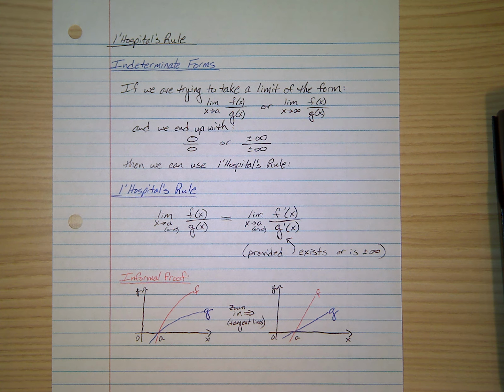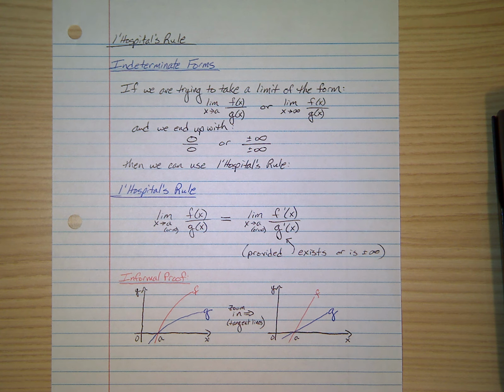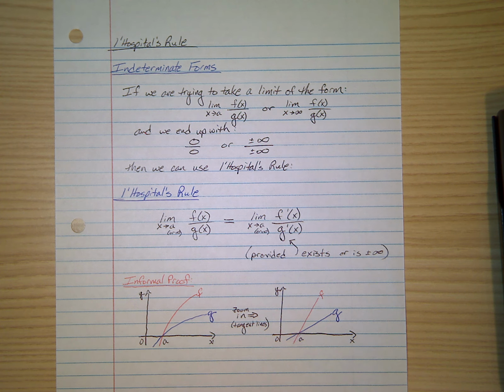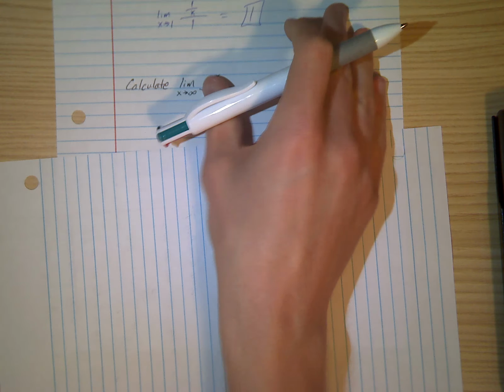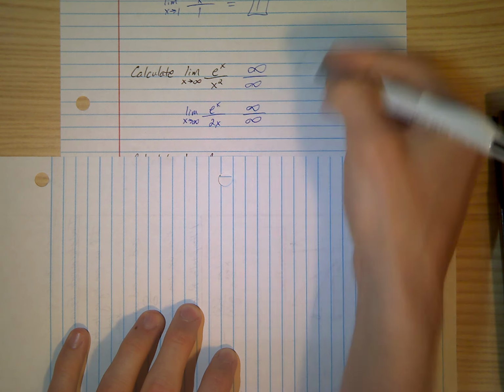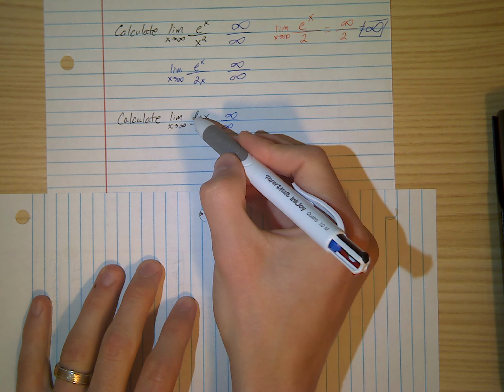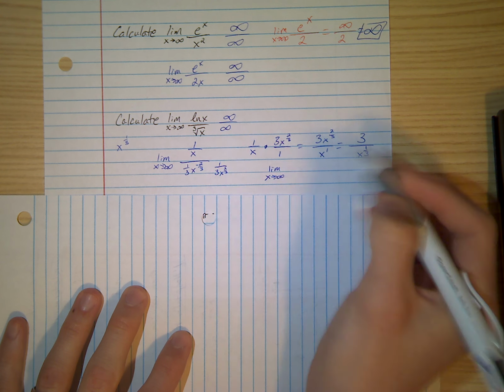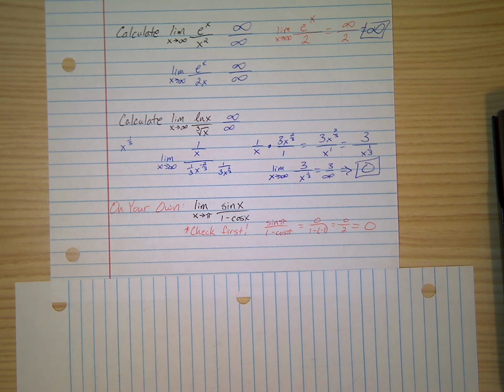C - l'Hospital's Rule